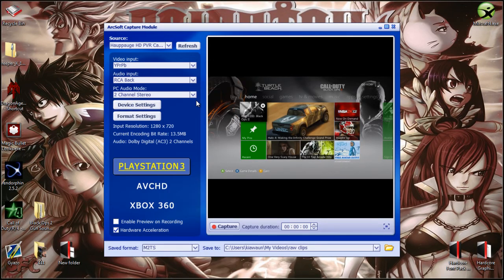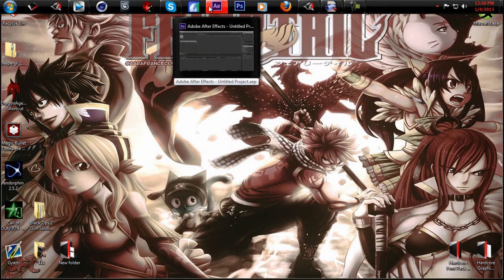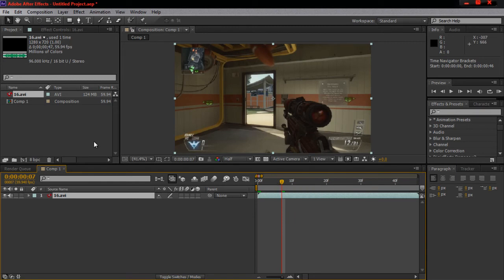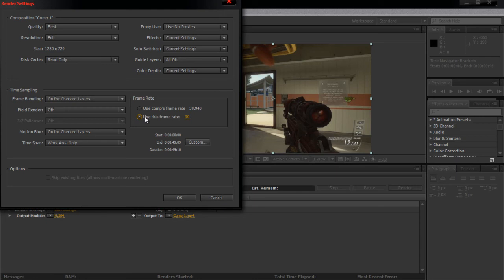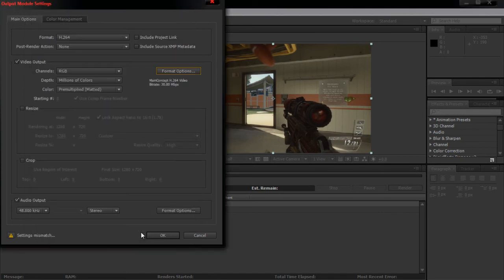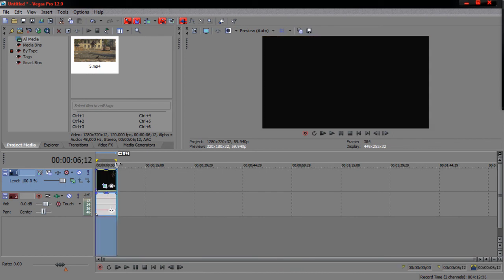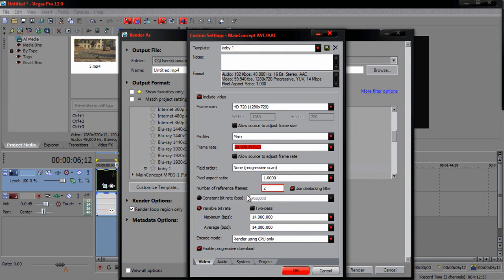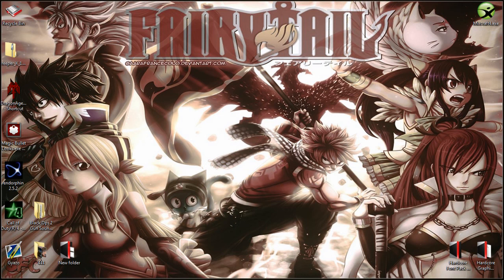After Effects cs6 , Sony Vegas Pro 12 ,Total Media Extreme | Render Settings | tutorial for youtube